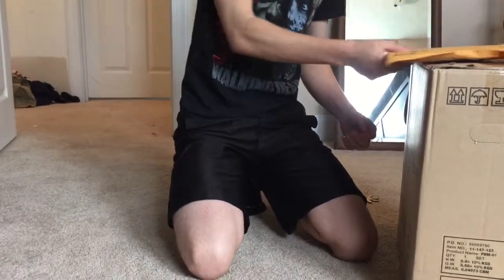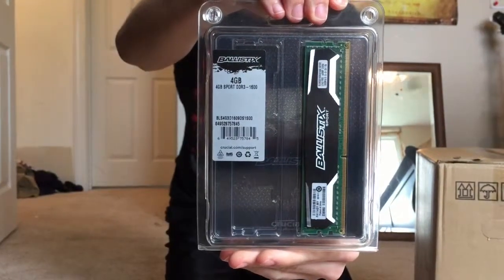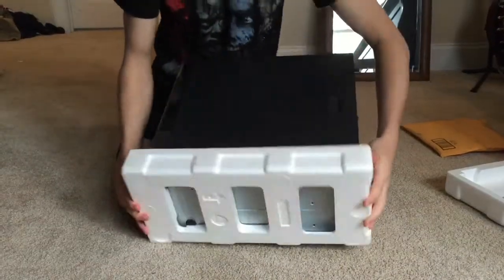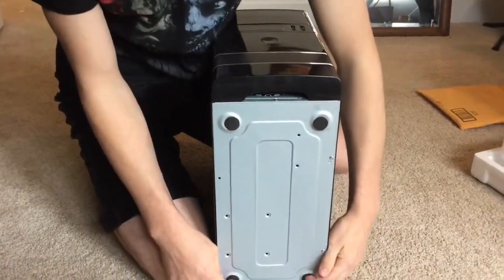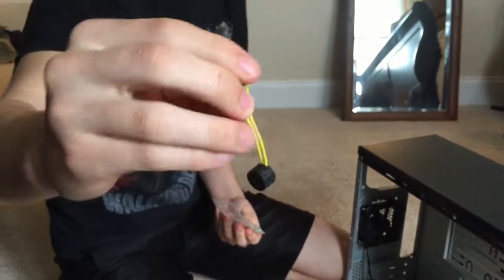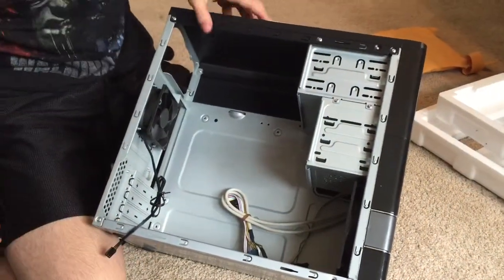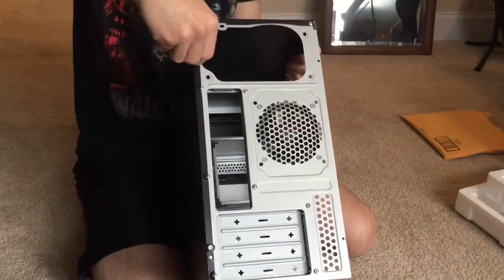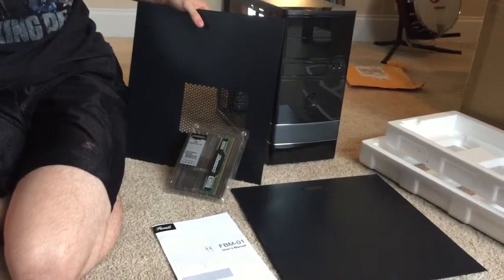Gaming PC-Unboxing (Case & RAM)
Okay in this video I'm unboxing 2 parts i received so far for the Boson 2.0 Build.